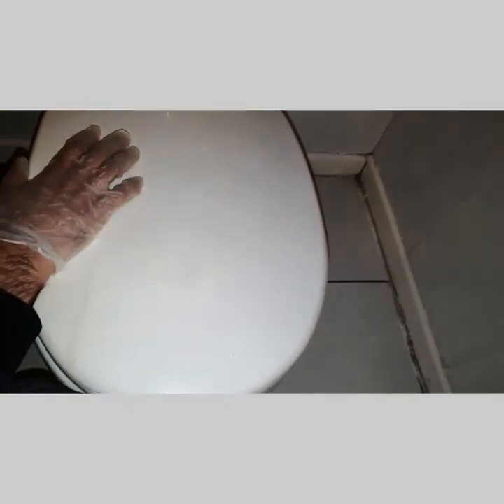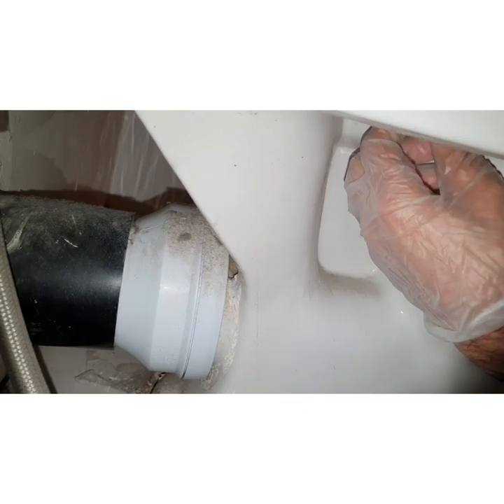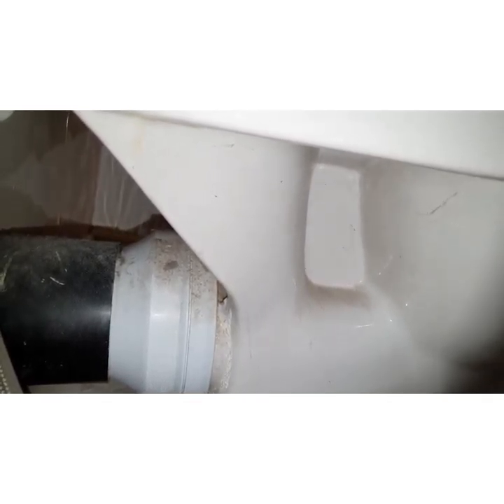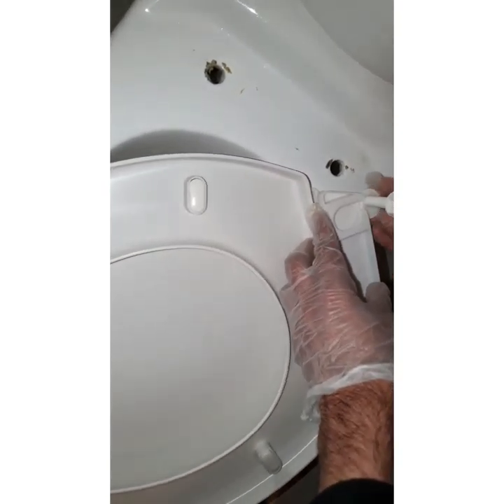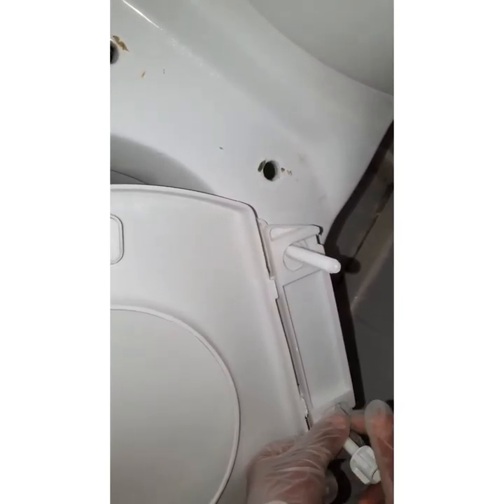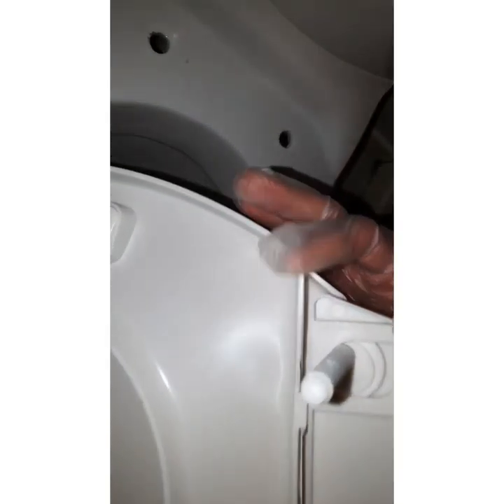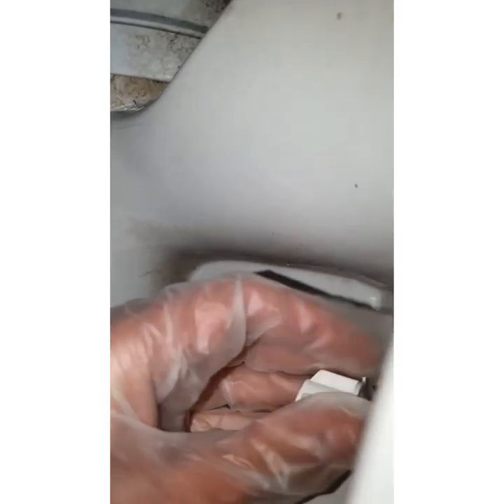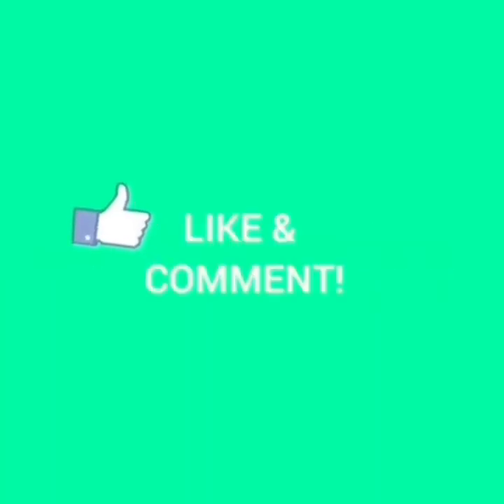HOW TO REPLACE TOILET SEAT !!!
HI GUYS, In this video i will be showing you how to replace Toilet seat !!

I will be posting once a week.

COAT HANGER GAS SERVICE PLUMBER PLUMBING WORK DIY WORK REPLACE CAR TAIL BULBS REPLACE BULBS ON TOYOTA COROLLA REPLACE TAIL BULBS ON SEAT LEON HOW TO WIRE DOUBLE SOCKETS
HOW TO SERVICE GAS FIRE HEATER
HOW TO OPEN DOORS HOW TO CLOSE GATES
HOW TO ??HOW REPLACE BATTERY ON SMOKE ALARMS HOW TO REPLACE ROOF TILES HOW TO CHANGE TYRE ON ALL CARS
HOW TO FIX HINGES HOW PLASTER ON WALL
HOW MESURE DOORS HOW TO CHANGELOCKS
HOW TO REPLACE BATTERY ON CORDLESS ALARMS Handy man HANDYMAN TURN GAS ON OFF TURN ELECTRIC ON OFF TURN WATER ON OFF HOW TO REPLACE TAP WASHER HOW TO REPLACE SINKS HOW TO REPLACE BATHS
ironkhan60